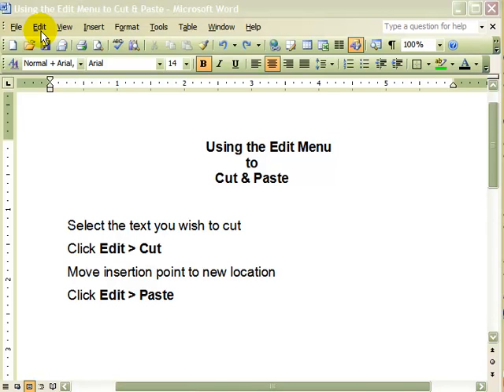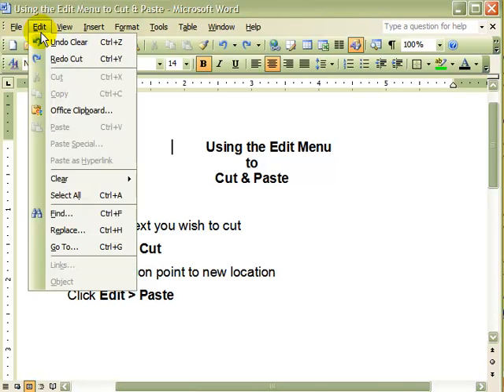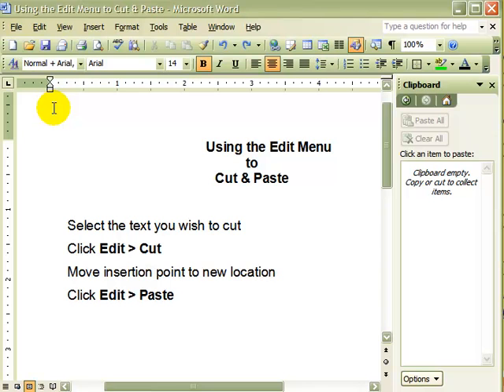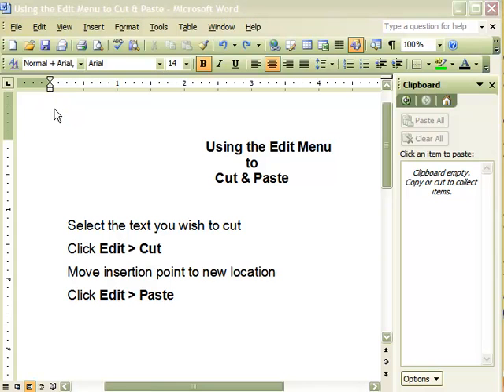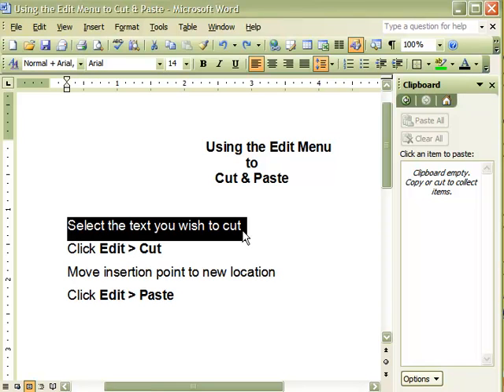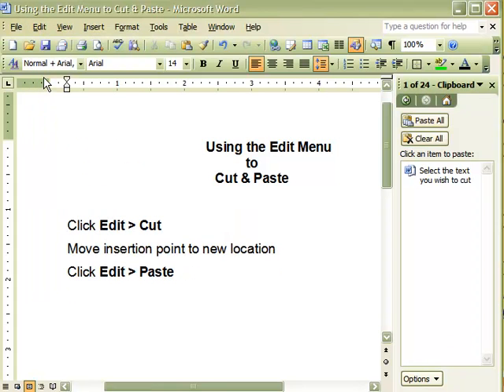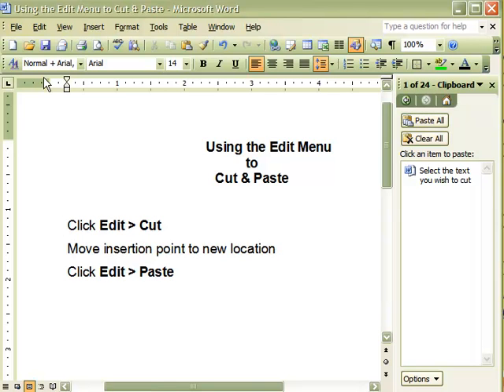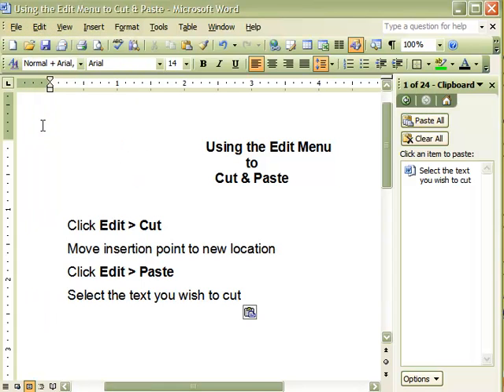Cut and Paste Using the Edit Menu